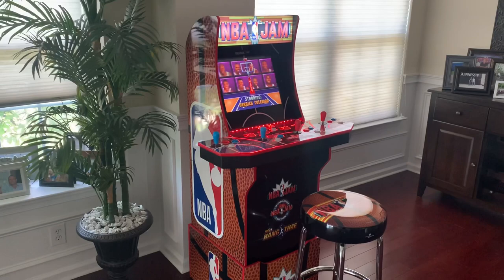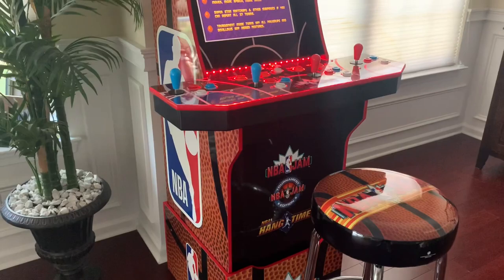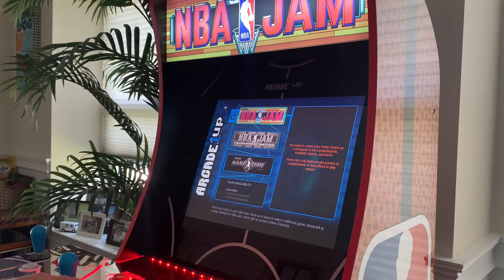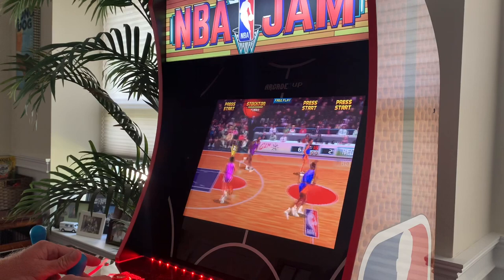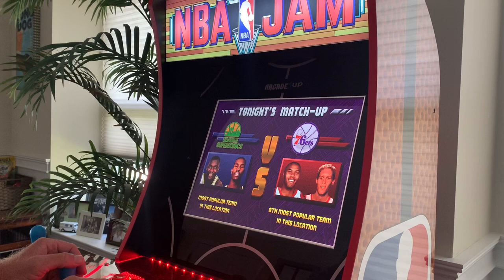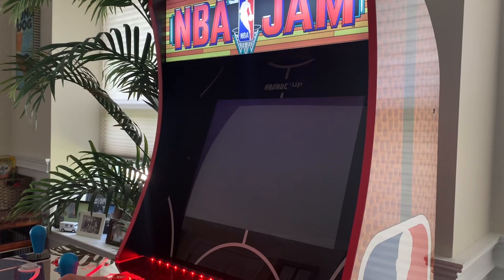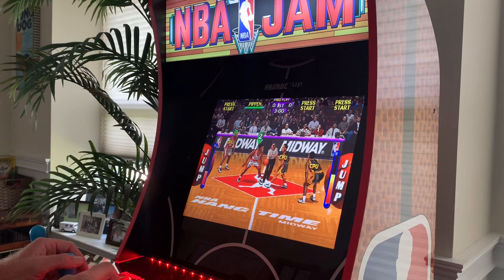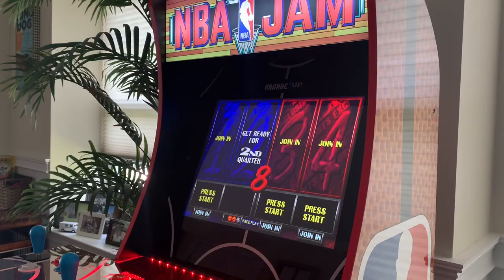NBA JAM Arcade1up FULL REVIEW!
The newest cabinet from Arcade1up is here and it’s one many basketball fans have been dying to add to their home arcade. Let’s take a look at the new NBA Jam cabinet which features three arcade basketball classics - NBA Jam, NBA Jam Tournament Edition and NBA Hangtime.  BOOMSHAKALAKA!